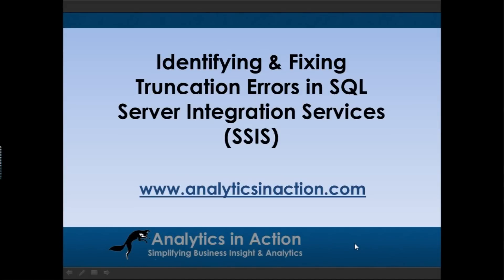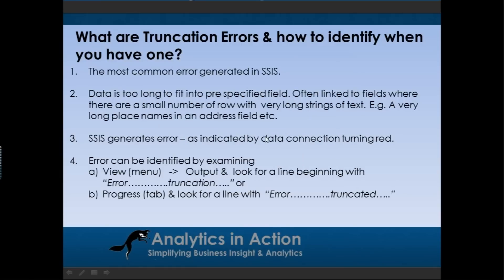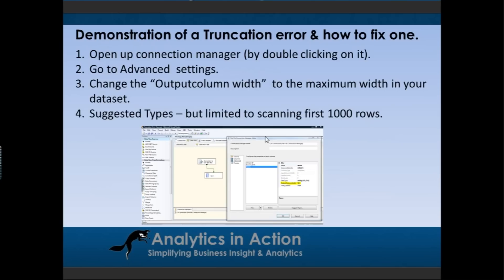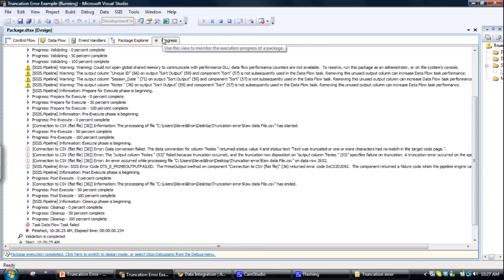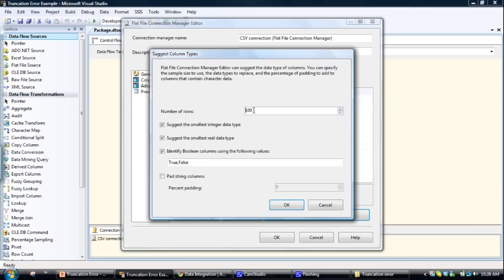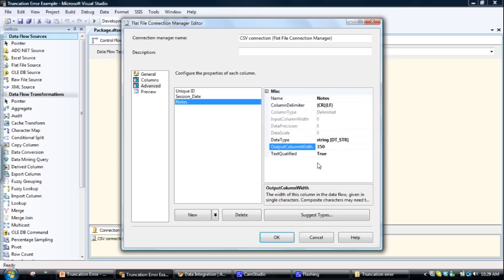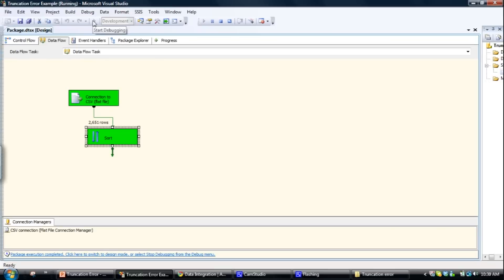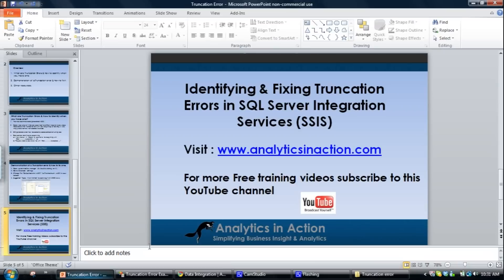Identifying & Fixing Truncation Errors in SQL Server Integration Services (SSIS)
This tutorial covers 1) What are Truncation Errors & how to identify when you have one. 2) A demonstration of a Truncation error & how to fix it.